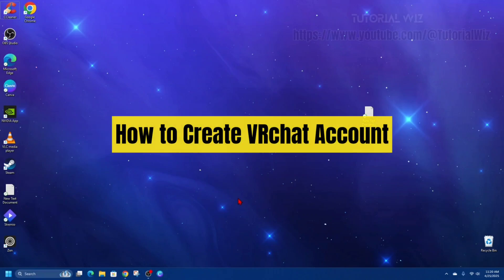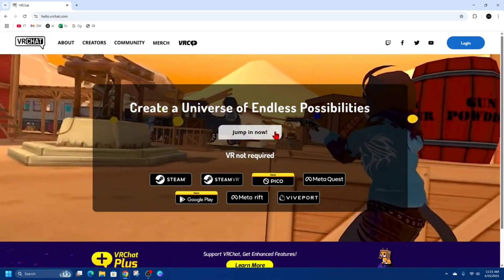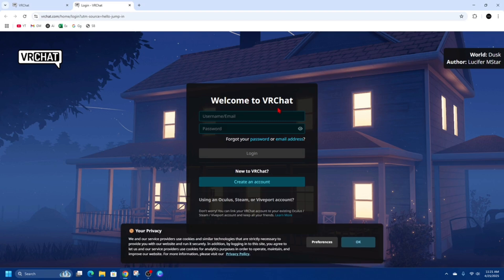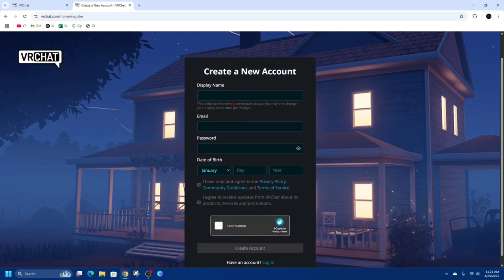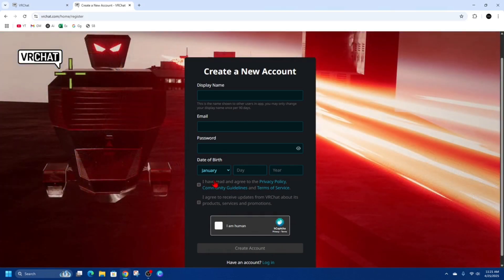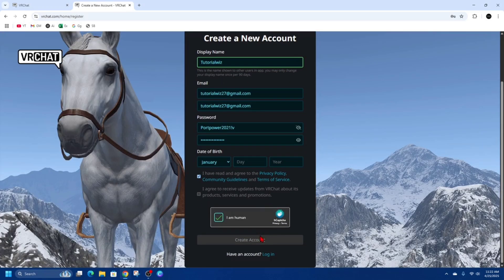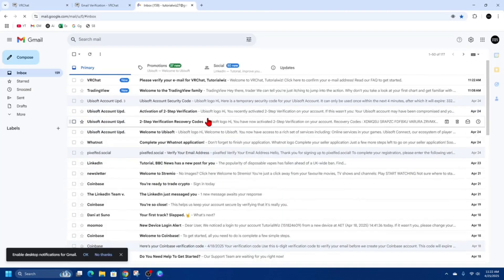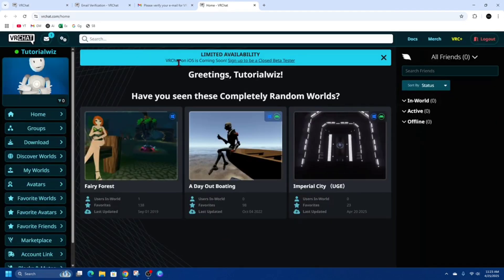How to Create VRchat Account & Get Verified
In this video, I’ll show you how to create a VRChat account and get verified step-by-step. Learn how to sign up, verify your email, and complete the age verification process to access all features. Whether you're new to VRChat or setting up a new account, this guide makes it easy.